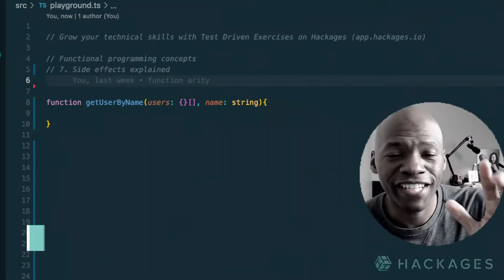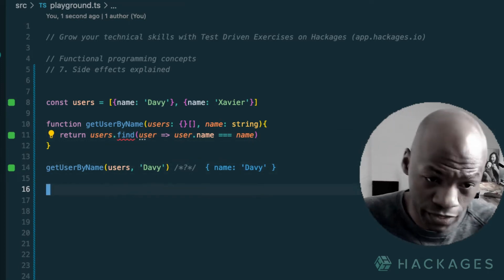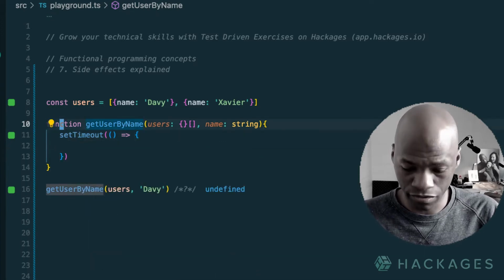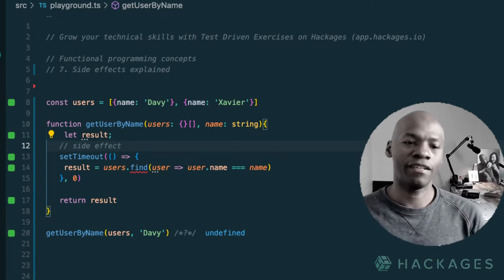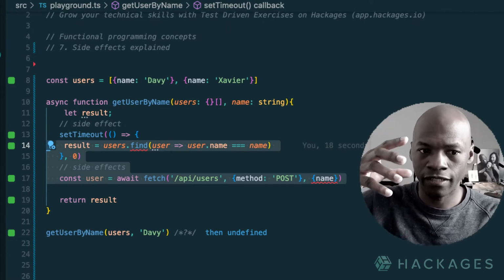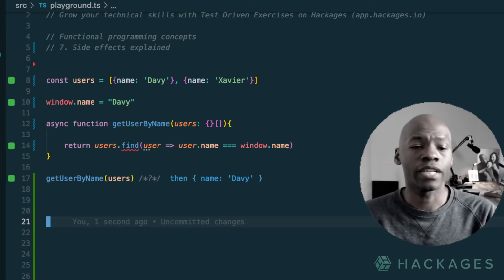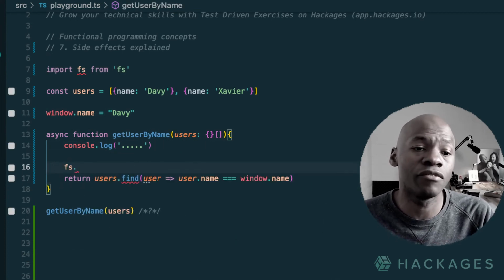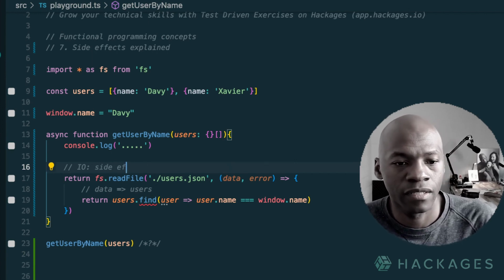You can’t live without side effects so stop trying to be pure and let me help you embrace them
We continue our series on functional programming concepts.

In this video, I'll be covering the notion of Side Effects in programming in general. I cover this concept in 3 separate videos:
1 - theoretical knowledge
2 - Side Effect in JavaScript|TypeScript
3 - How to manage side effects in your code